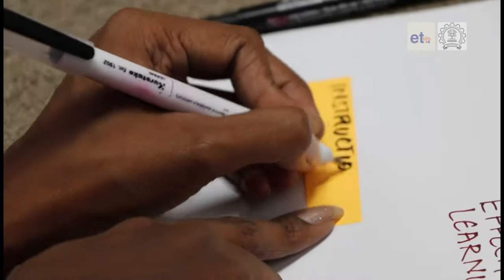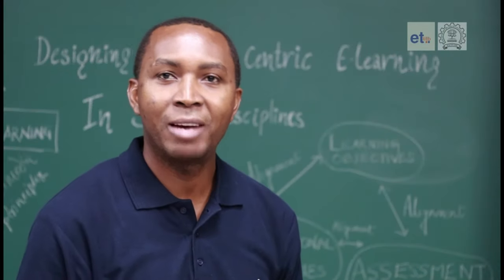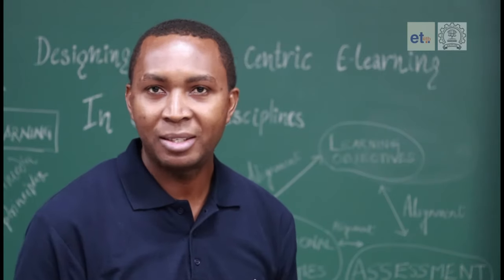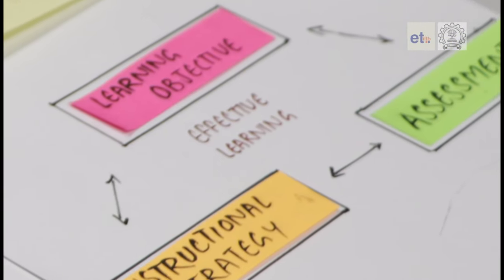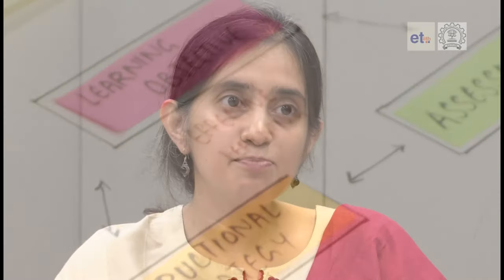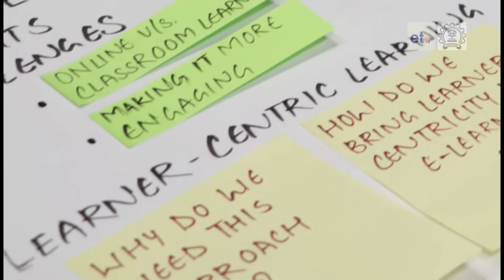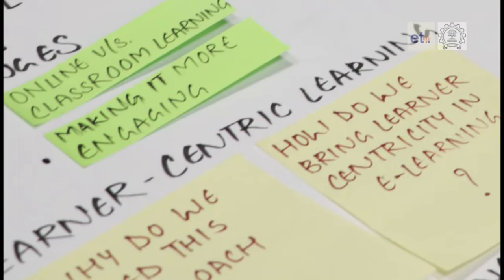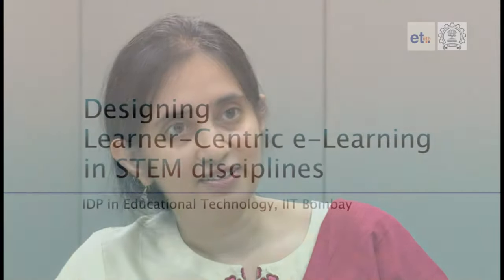Introduction-Designing learner centric e learning in STEM disciplines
Prof. Sahana Murthy's Course on "Designing learner centric e learning in STEM disciplines"